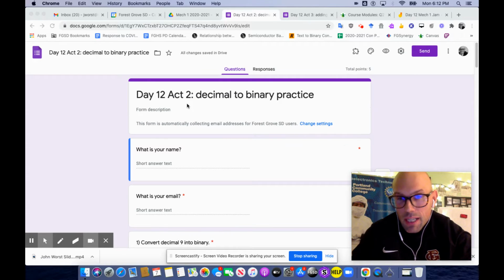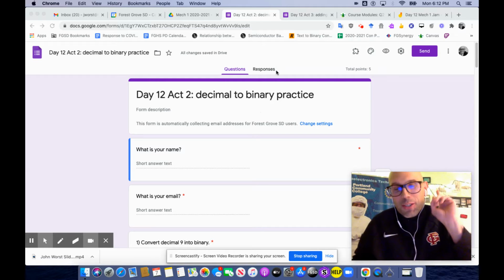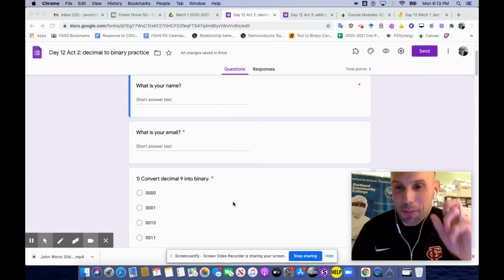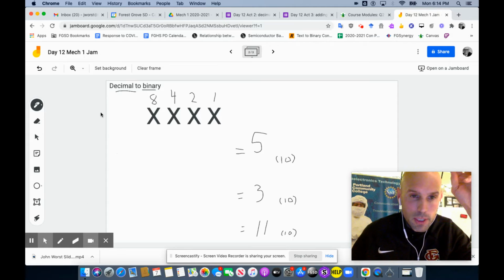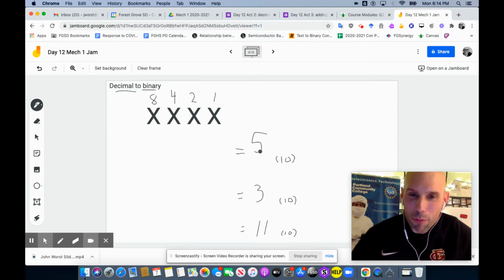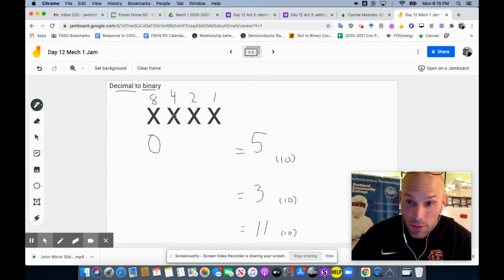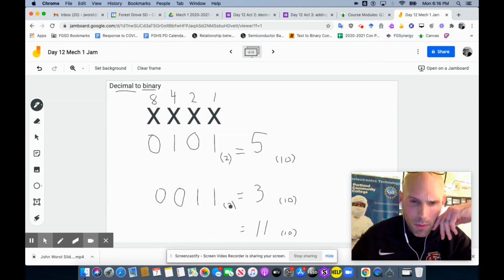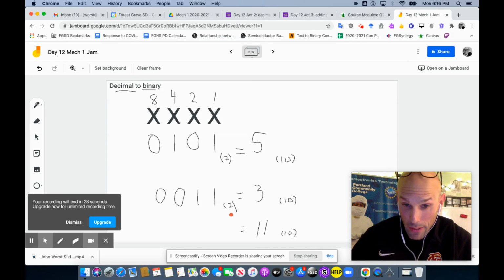Day 12 Act 2: decimal to binary